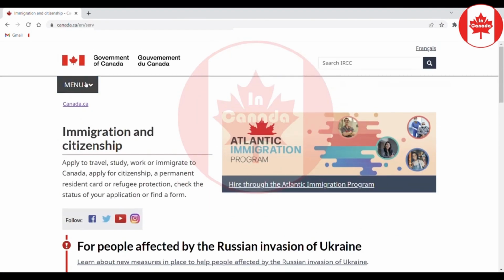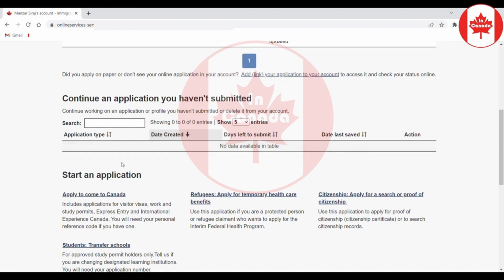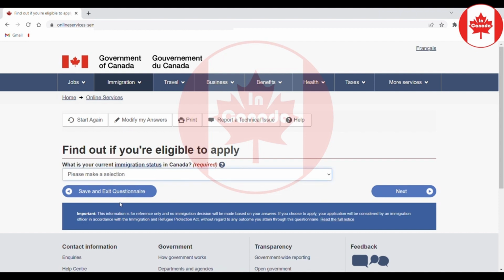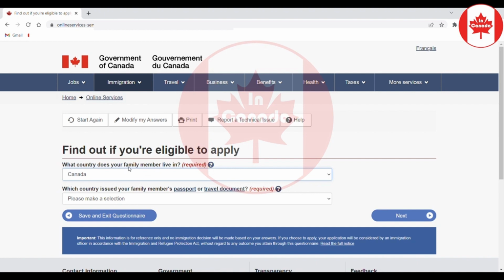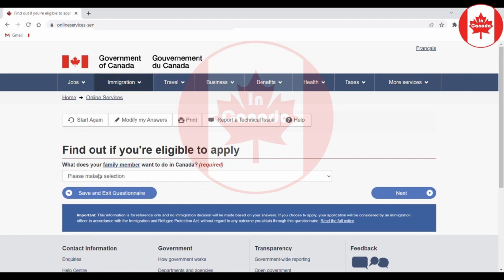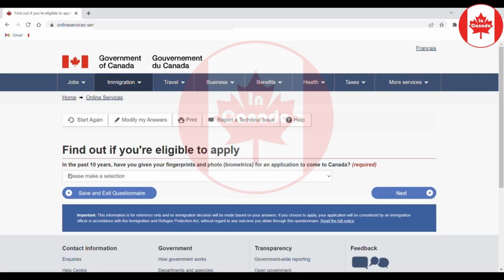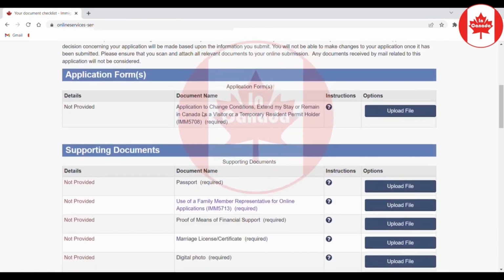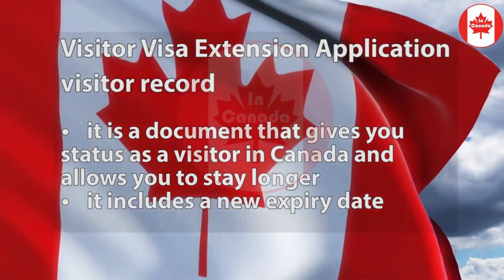How to Extend Your Stay in Canada as a Visitor 🇨🇦 | Step-by-Step Visitor Visa Extension Guide (2025)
Want to stay longer in Canada as a visitor? This video gives you a complete, step-by-step guide on how to apply for a Visitor Record and extend your Visitor Visa legally in 2025!

📌 What you'll learn:
✅ Who can apply for a visitor extension
✅ When to apply
✅ Documents required
✅ IRCC tips & updates (2025)

Whether you're here visiting family, exploring Canada, or waiting for your next move—this guide will help you stay stress-free and informed.